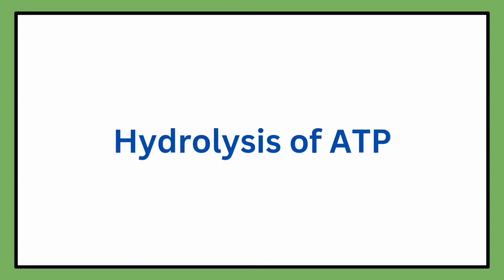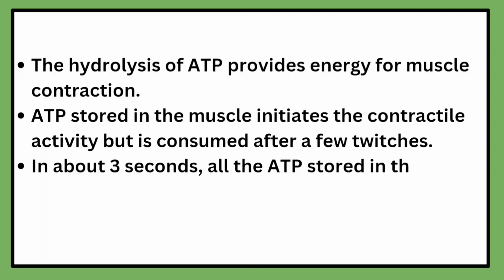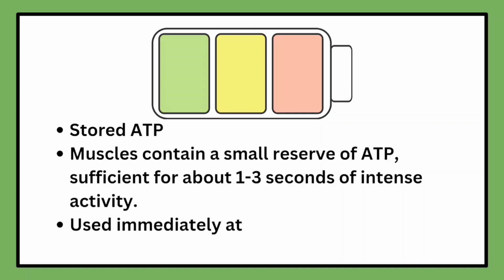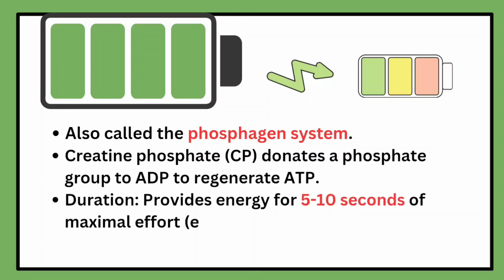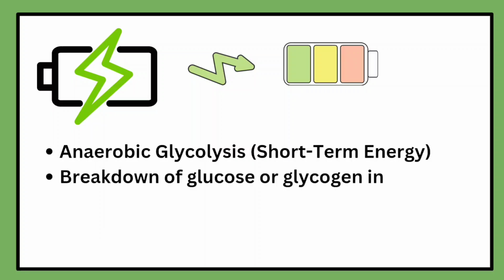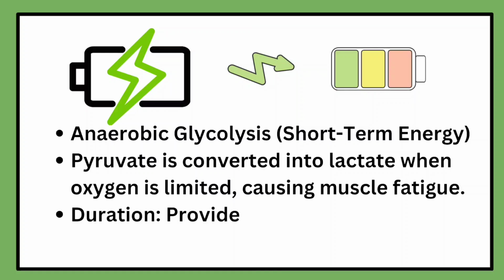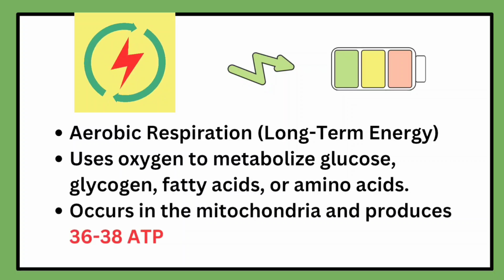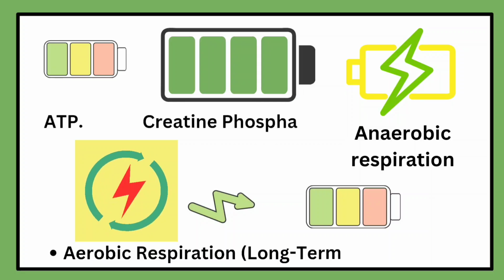Energy for Muscle Contraction, Energetics of Muscle Contraction.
The energetics of muscle contraction in physiology involves various pathways to supply ATP, which is critical for sustaining contraction.

1. ATP

ATP is the immediate energy source for muscle contraction.

It is required for:

Cross-bridge cycling (myosin-actin interaction).

Detachment of myosin heads from actin.

Pumping calcium ions back into the sarcoplasmic reticulum (relaxation).

Muscles store only a small amount of ATP, sufficient for a few seconds of activity.

2. Creatine Phosphate

Function: Acts as a rapid reserve for ATP replenishment.

Process: Creatine phosphate donates a phosphate group to ADP, forming ATP (via creatine kinase).

Duration: Supplies energy for short bursts of activity, lasting 10–15 seconds.

Used during high-intensity, short-duration efforts like sprinting or weightlifting.

3. Anaerobic Glycolysis

Function: Generates ATP without oxygen by breaking down glucose or glycogen into lactic acid.

Efficiency: Produces 2 ATP per glucose molecule.

Duration: Provides energy for moderate activities lasting 30 seconds to 2 minutes.

Lactic acid accumulation may contribute to muscle fatigue.

4. Aerobic Glycolysis

Function: Uses oxygen to completely oxidize glucose (or fatty acids and proteins) in the mitochondria.

Efficiency: Yields 36–38 ATP per glucose molecule.

Duration: Supports sustained, low-intensity activities for hours.

Byproducts are carbon dioxide and water, making it more efficient and less fatiguing than anaerobic glycolysis.

Summary:

1) Immediate energy: ATP and creatine phosphate.

2) Short-term energy: Anaerobic glycolysis.

3) Long-term energy: Aerobic glycolysis.